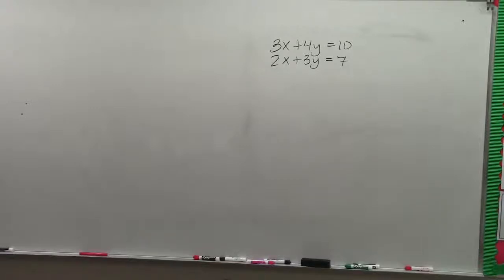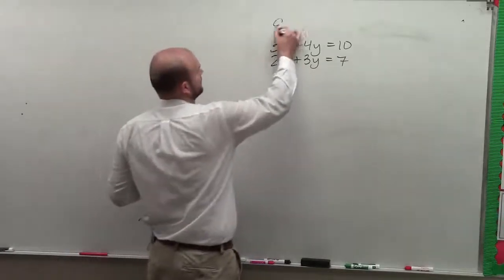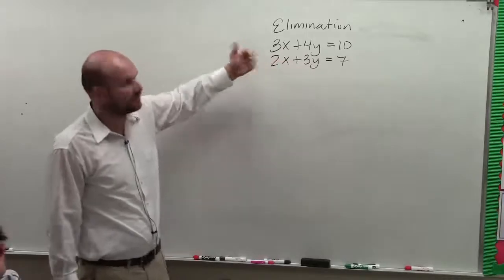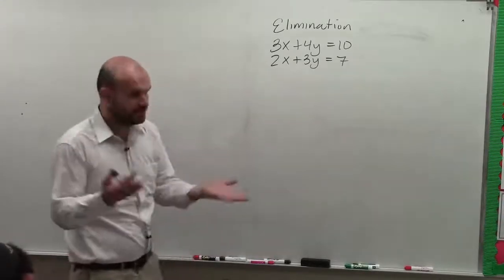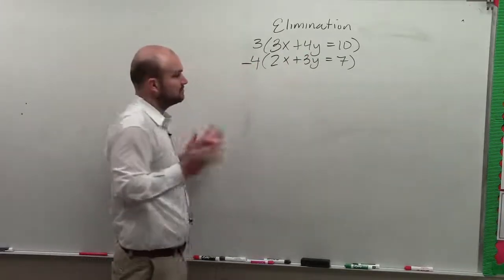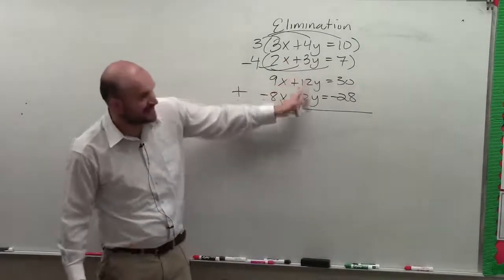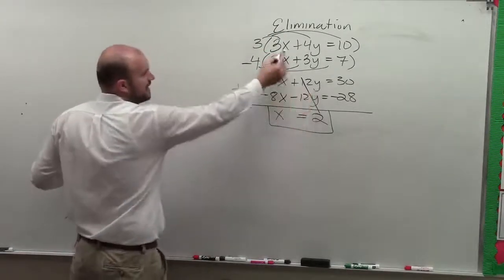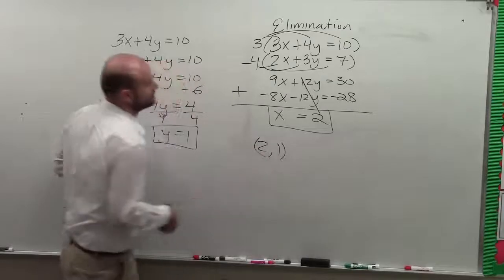Solving a System of Equations Using Elimination and Multipliers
Learn how to solve a system (of equations) by elimination. A system of equations is a set of equations which are collectively satisfied by one solution of the variables. The elimination method of solving a system of equations involves making the coefficient of one of the variables to be equal in all the equations that make up the system, in order to eliminate the variable using subtraction (or addition as the case may be). The coefficients can be made equal by multiplying the entire equation with a number which when multiplied to the coefficient of the variable to be eliminated gives the LCM of the coefficients of the variable to be eliminated in all the equations. Then we solve for the remaining variable(s).